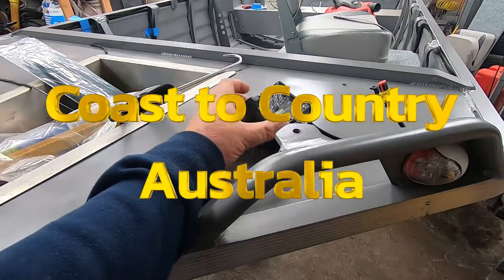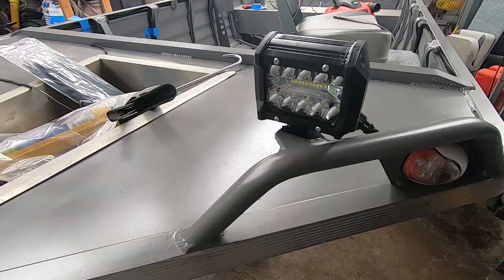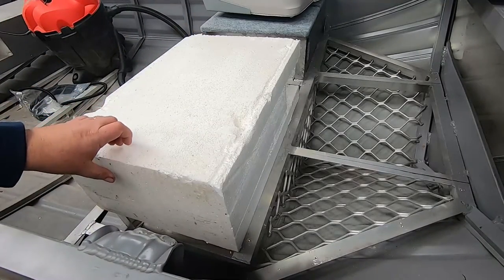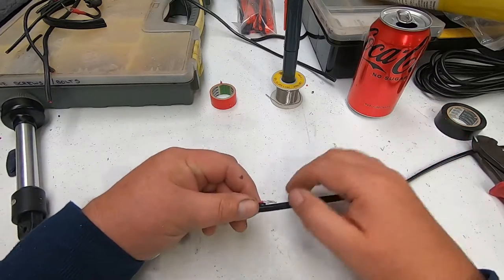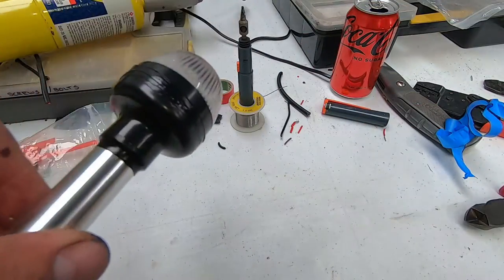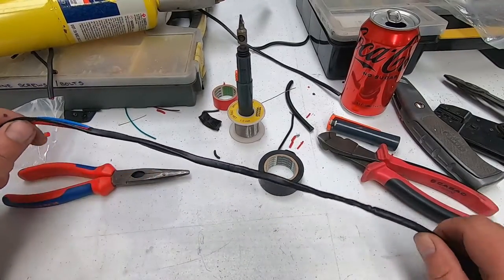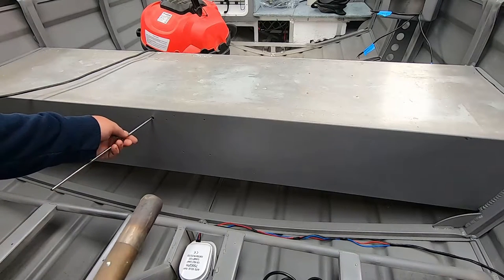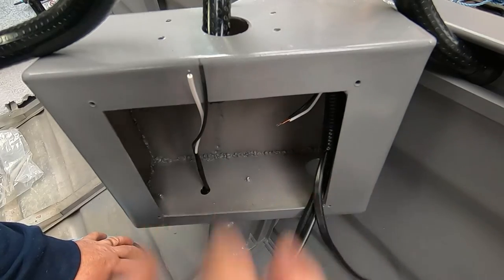Fishing Boat Project, Spotlights, Navigation Lights, Part 16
Yet again more wiring of the project boat! This time we wire and test out the spotlight, courtesy lights and Navigation lights. The bilge pump and the anchor light get wired ready for installation also.

0:00 Intro
1:00 Spotlight Mounting
3:00 Testing
4:10 Foam
5:46 Anchor Light
9:05 Bilge Pump
12:44 Courtesy Light
14:40 Side Lights